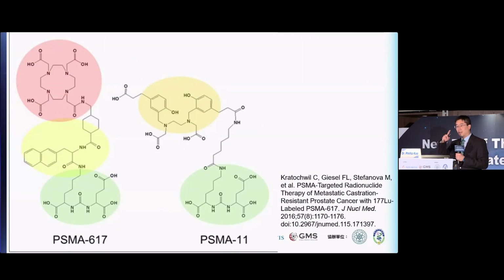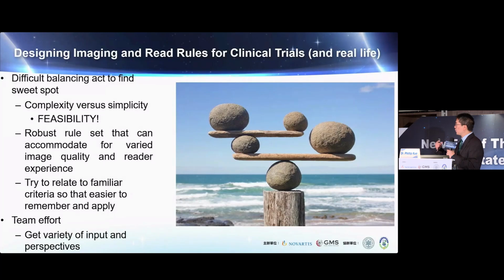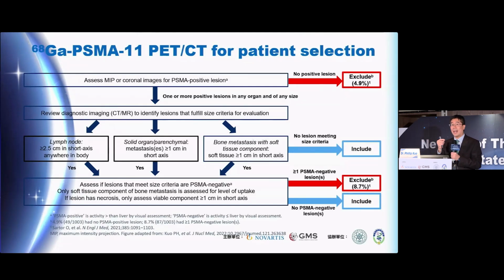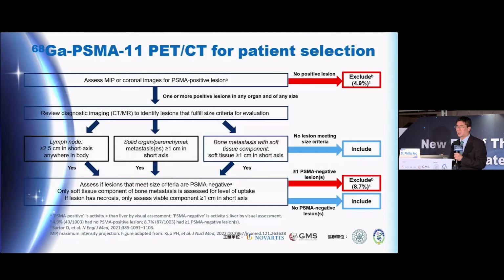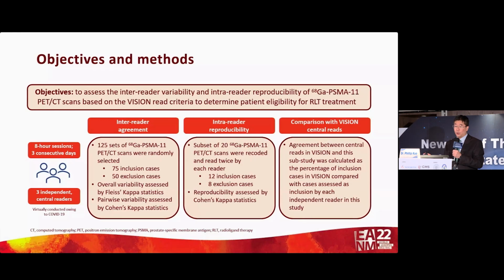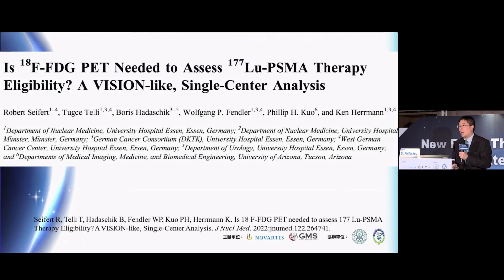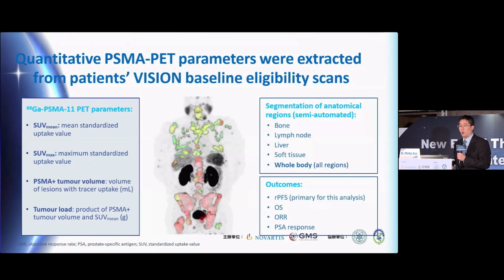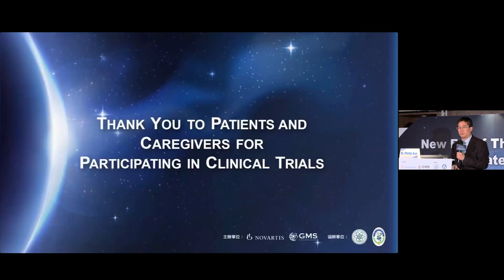03 Dr Phillip Kuo 442275 20260508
Guiding metastatic prostate cancer treatment decision with radioligand imaging – patient selection.